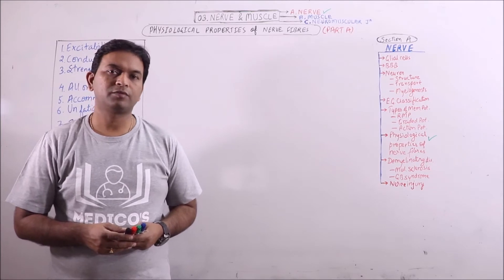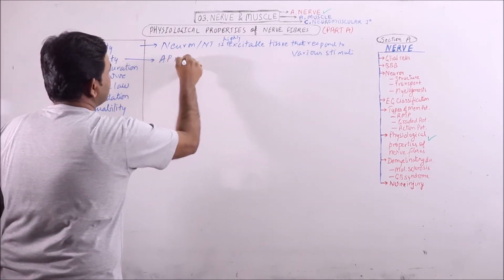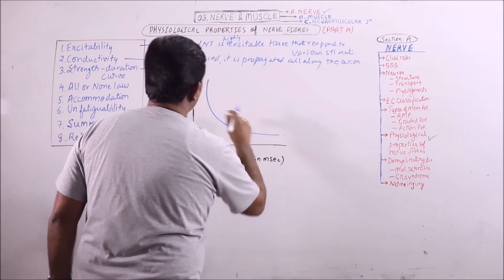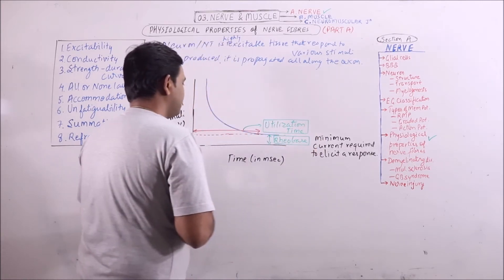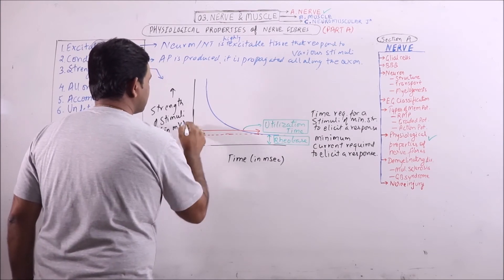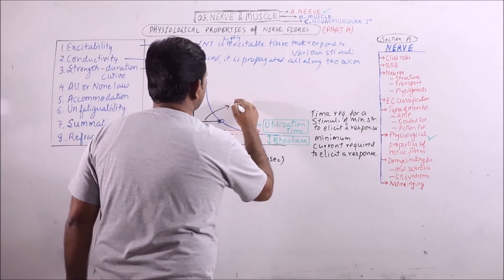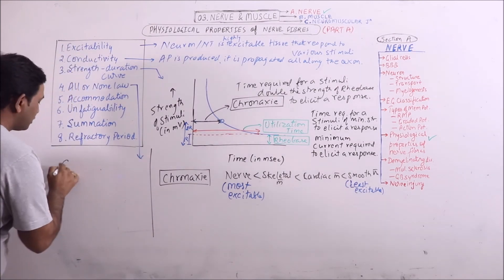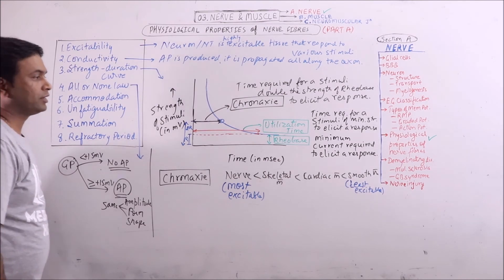PHY.03.017. Physiological Properties of Nerve Fibres (Part A) | Dr. Prashant Sharma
In this video, Physiological Properties of Nerve Fibres are discussed.